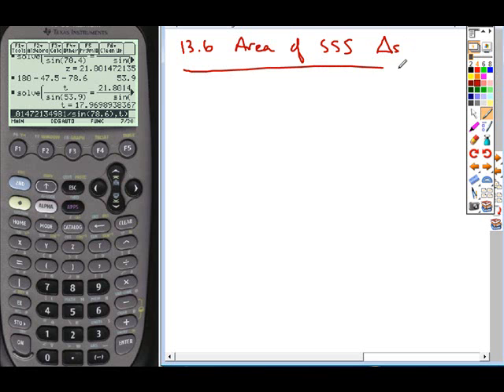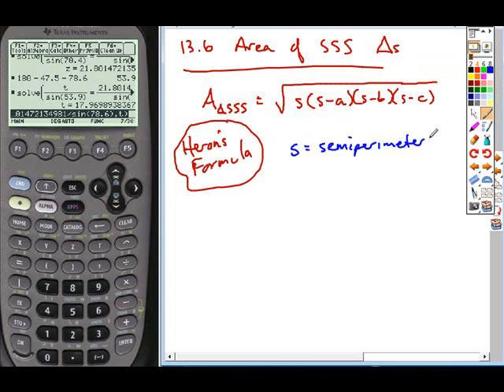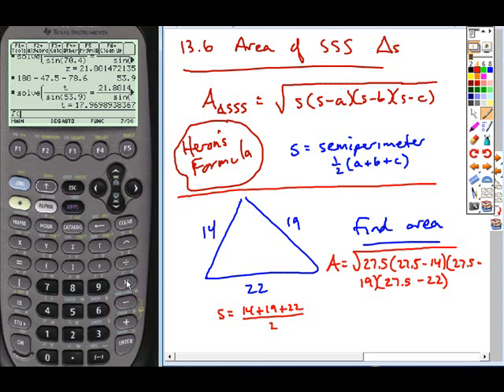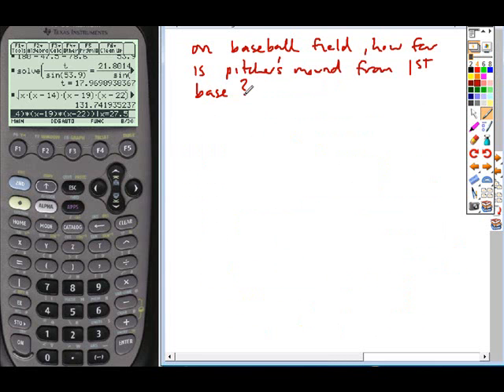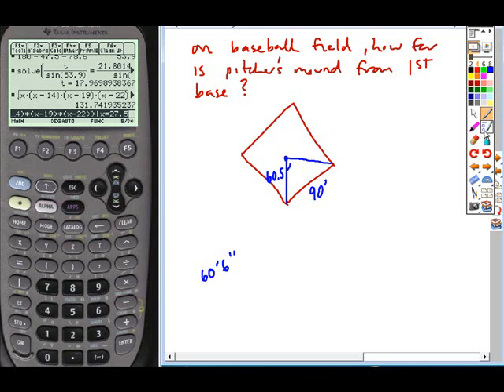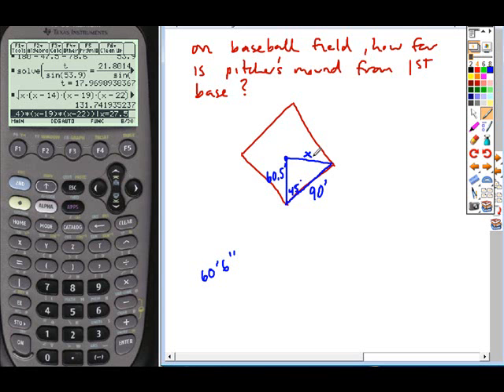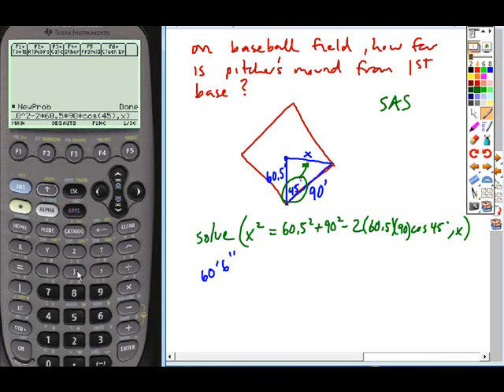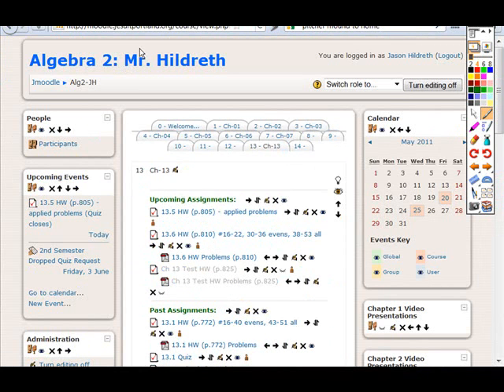13.6alg2_area_SSS.wmv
13.6 alg2 area of triangle - SSS